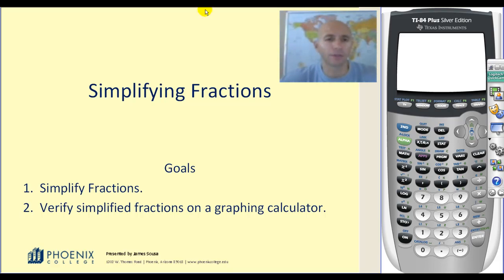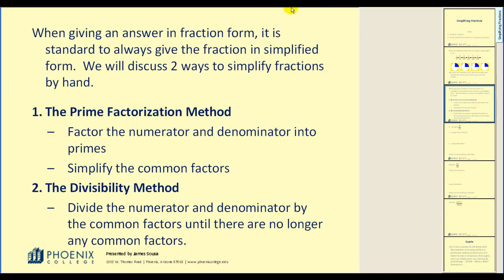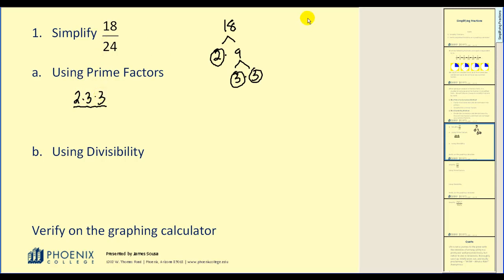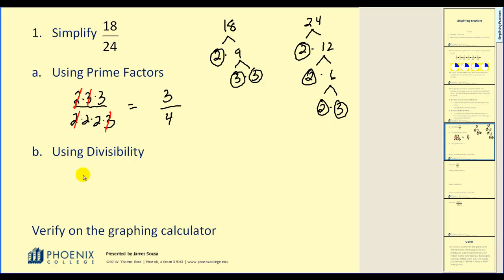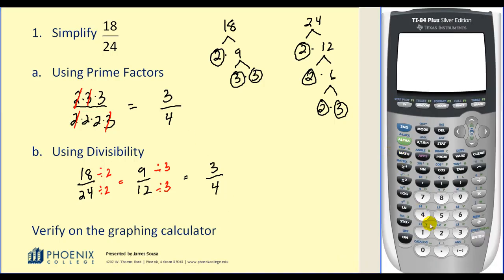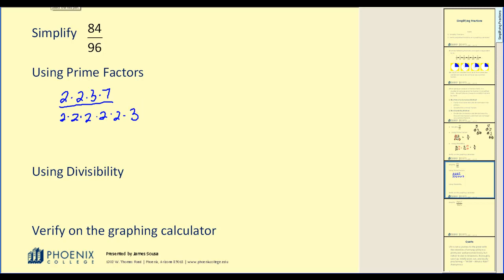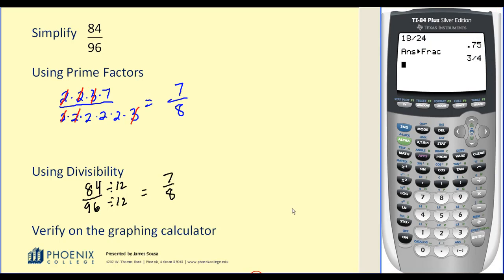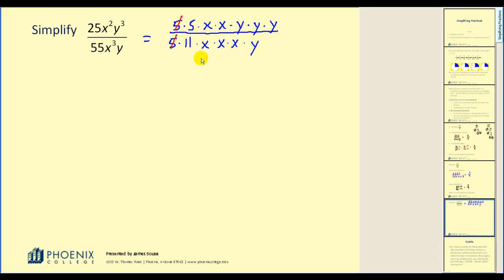How to Simplify Fractions